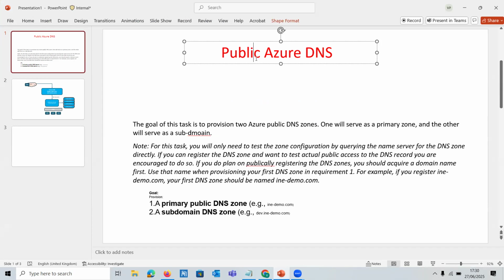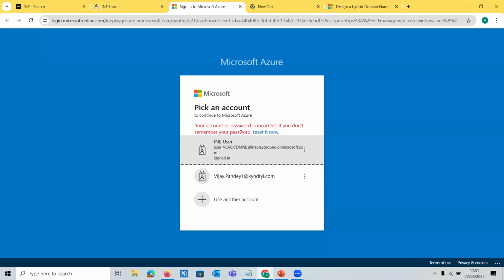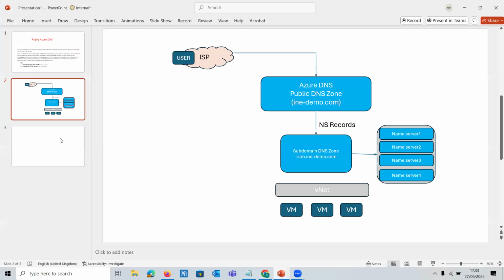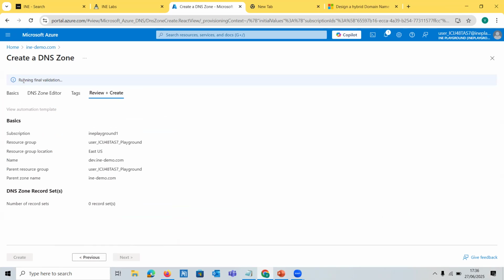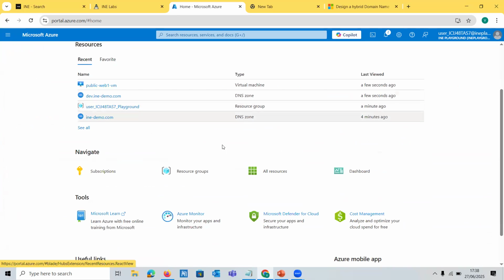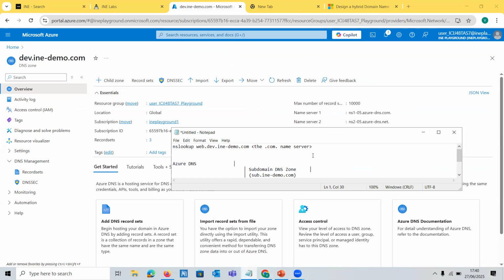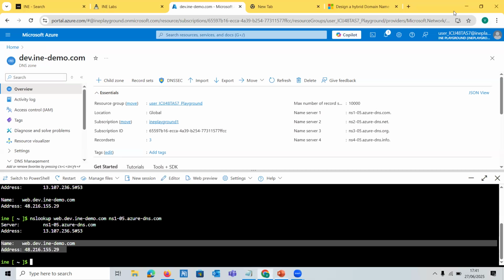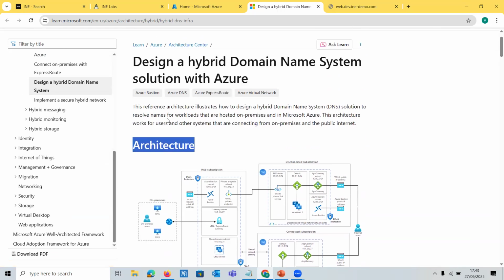Public Azure DNS (primary public DNS zone )-(subdomain DNS zone )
The goal of this task is to provision two Azure public DNS zones. One will serve as a primary zone, and the other will serve as a sub-domain.

Note: For this task, you will only need to test the zone configuration by querying the name server for the DNS zone directly. If you can register the DNS zone and want to test actual public access to the DNS record you are encouraged to do so. If you do plan on publicly registering the DNS zones, you should acquire a domain name first. Use that name when provisioning your first DNS zone in requirement
 1. For example, if you register ine-demo.com, your first DNS zone should be named ine-demo.com.